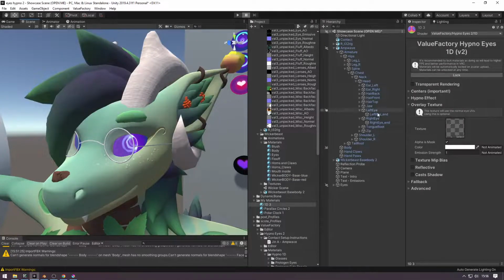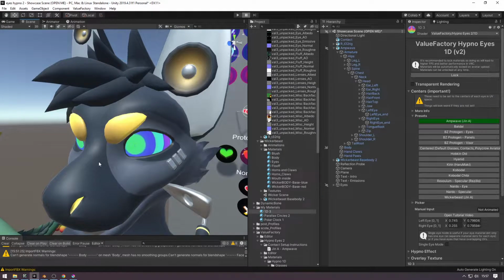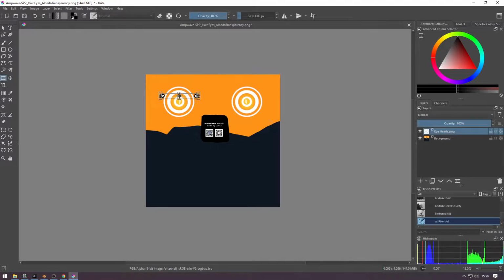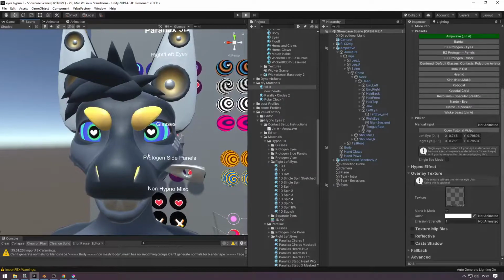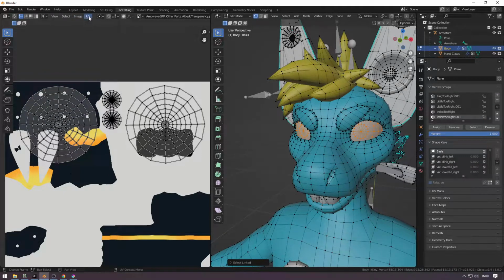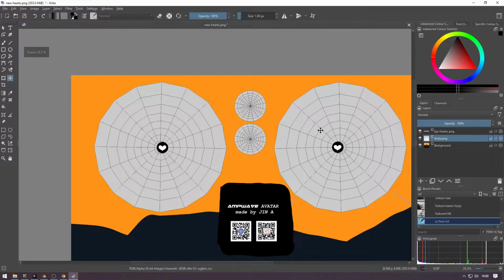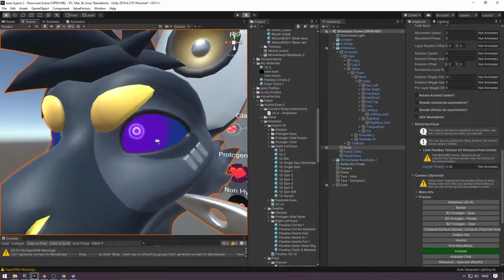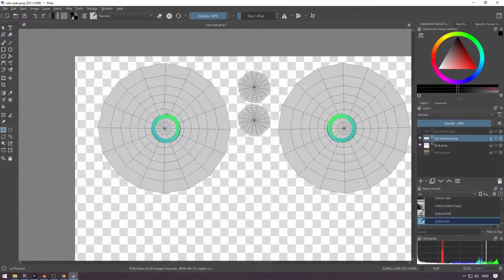VRChat Hypno Eyes Pack - Texture Setup